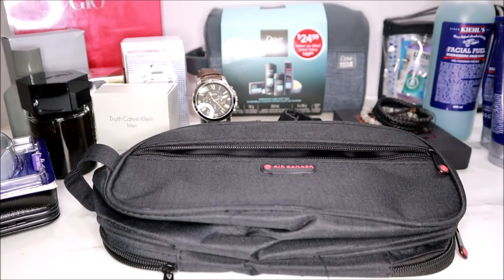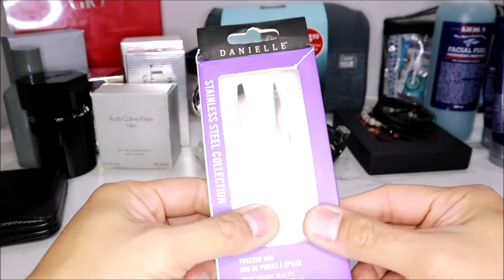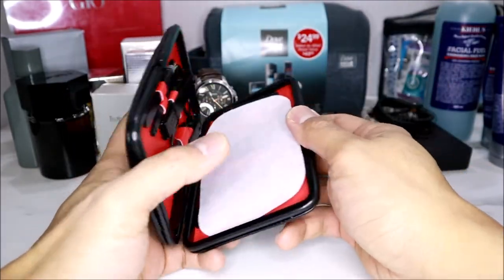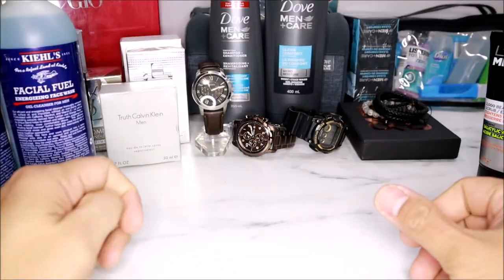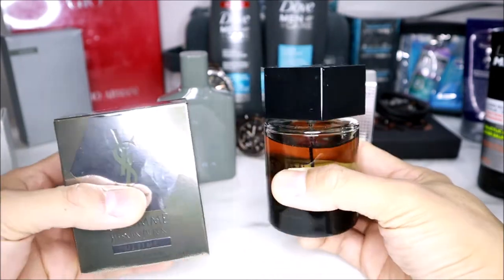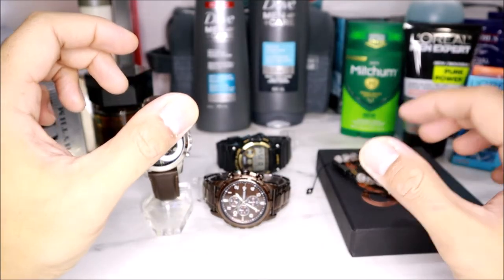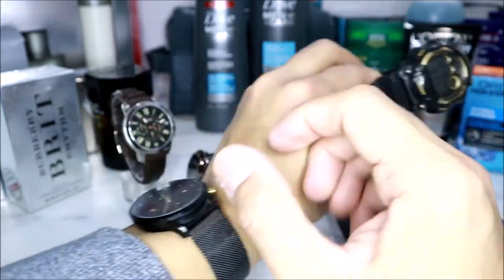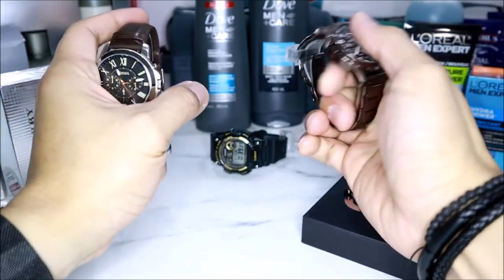The Best Great Holiday Gift Ideas For Men - Gifts and Presents For Christmas | Products For Men 2024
A must have for men!

Products For Men. Holidays are just around the corner.  There are many gifts out there to consider.  I hope you enjoy this video and get some ideas to find that perfect gift that not only useful for your Man and also appreciated in a daily basis.  Below are some of the gift ideas that is good to consider.

1.) Toiletries Pouch

2.) Razors - Gillette Fusion ProGlide

3.) Personal Hygiene Care Products - Kiehl's and L'Oreal Men's Expert

4.) Grooming Kit - Nail Clippers

5.) Colognes - CK Calvin Klein Eternity, Giorgio Armani Acqua di Gio, YSL

6.) Watches and Bracelets - Fossil and RG&B Rose Gold and Black

7.) Travel Kit - Dove Mens+ Product, Walmart